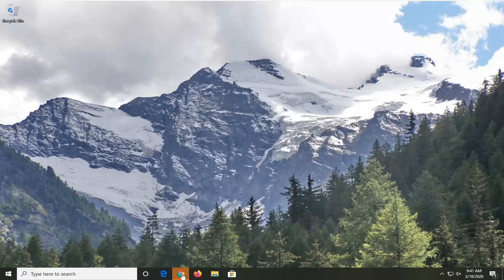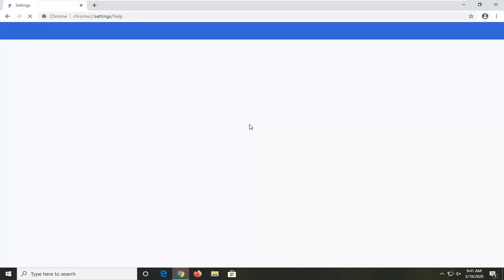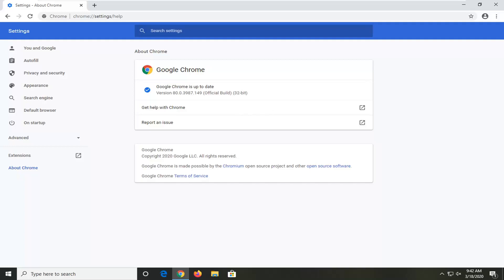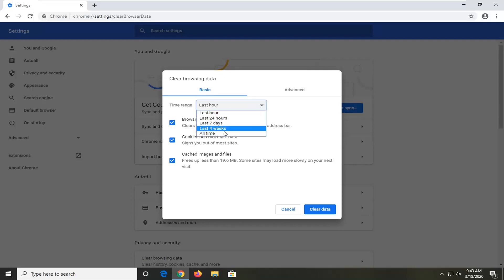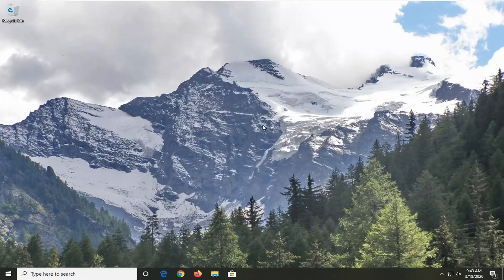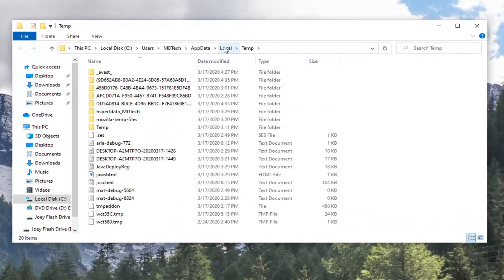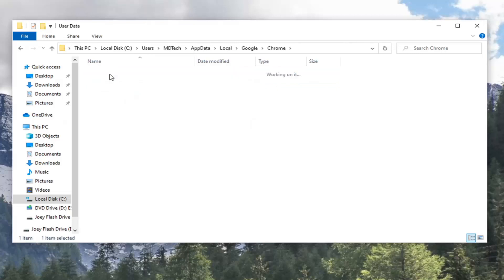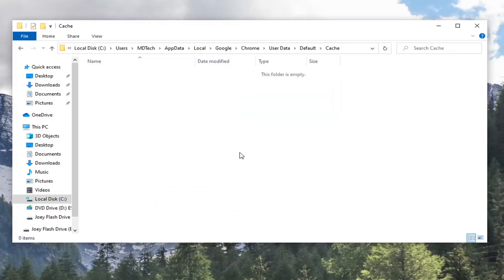How to Fix Google Chrome Black Screen Issue in Windows 10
Google Chrome at times may display a black screen on your Windows 10/8/7 computer. If you frequently face Google Chrome black screen problems here are few tips that may help you address the issue.

Google Chrome is one of the most popular browsers, but even the best browser can have certain issues. Speaking of issues, here are some problems that users reported:

Google Chrome black screen Windows 8, 7, after minimize, on startup, crash – According to users, Chrome issues can occur on any version of Windows, and Windows 8 and 7 aren’t exceptions. Almost all of our solutions are compatible with older versions of Windows, so be sure to try them out.

Browser extensions are great, but most are third-party apps that need to be updated when Chrome is. It's not at all unusual to have a Google Chrome extension bork everything, so we're going to spend a little extra time on this.

Google Chrome screen went black – Many users reported that their screen suddenly turns black in Google Chrome. This is a big problem, but you might be able to solve it by disabling problematic extensions.

Google Chrome new tab black screen – Sometimes this problem can occur when opening a new tab. To fix that, simply disable hardware acceleration and check if that helps.

Google Chrome black window – This is another variation of this error, but you might be able to fix it by running Chrome in Compatibility mode.